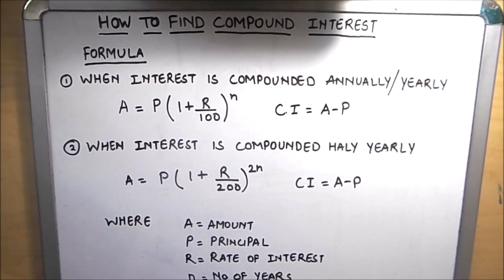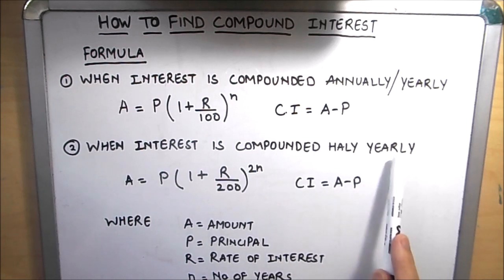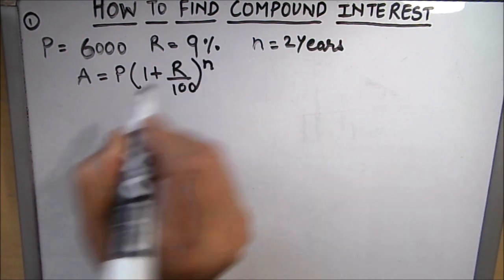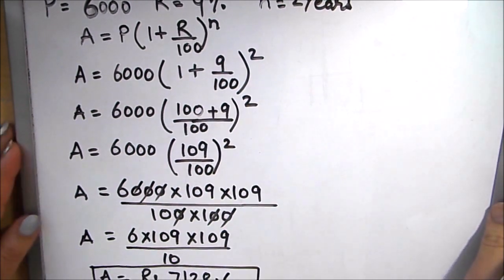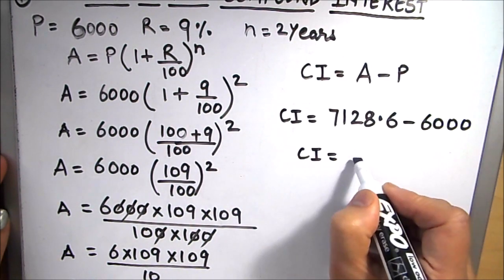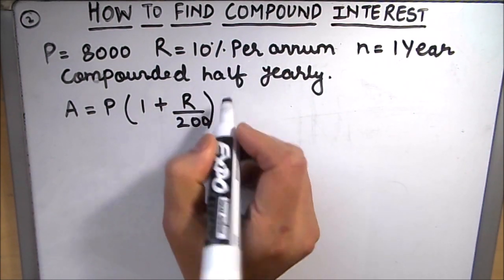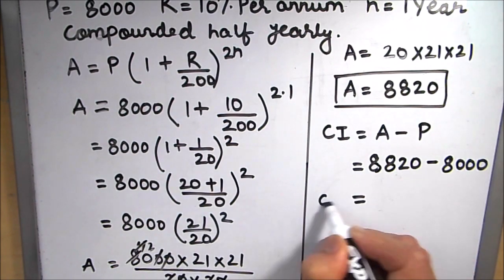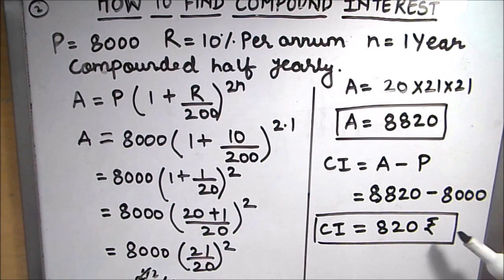How to find compound interest / How to calculate compound interest using formula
This is a step by step video tutorial on how to find compound interest /
how to find compound interest using formula